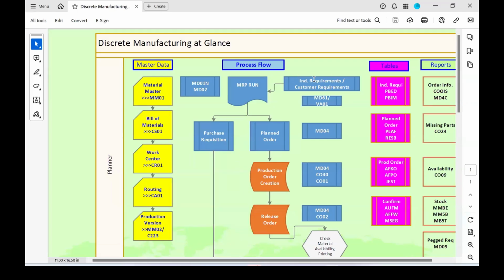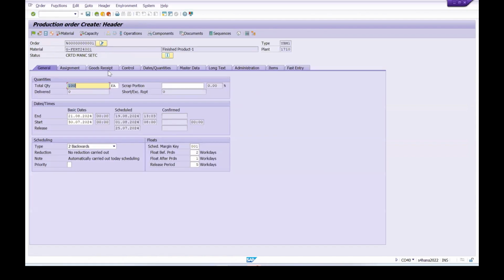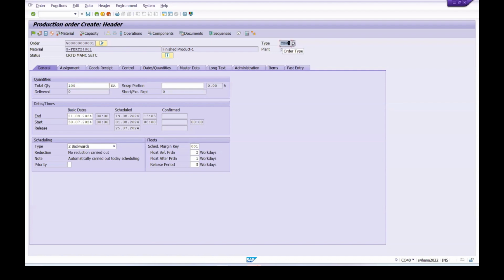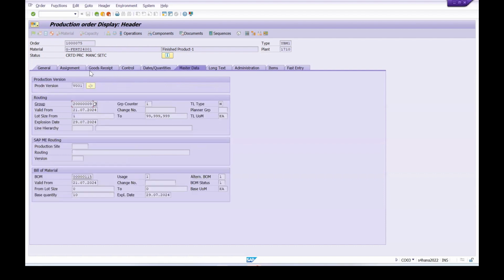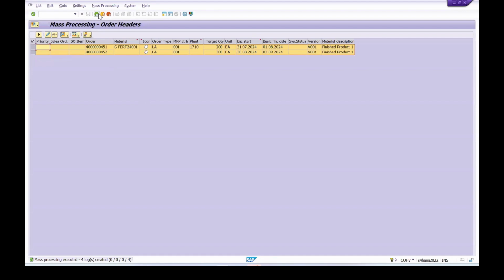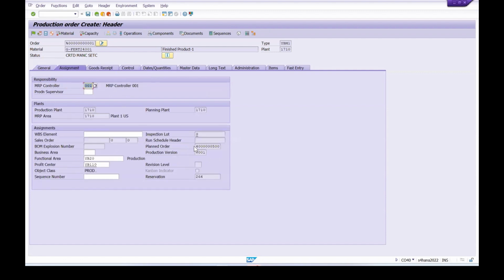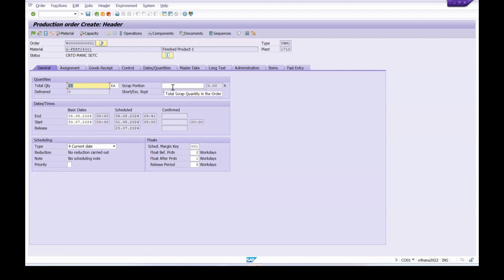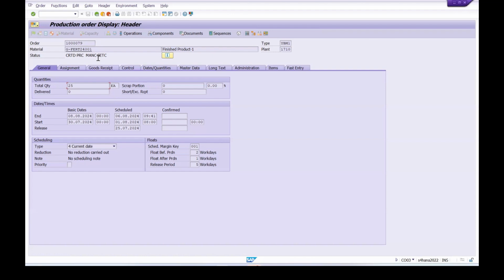Convert Planned Ord to Production Order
Ways to Create the Production Order
1. Covert the Planned Order to Production Order using MD04
2. Covert the Planned Orders with Mass Processing using COHV
3. Convert the Planned Order to Production Order using CO40
4. Create Production Order Manually using CO01